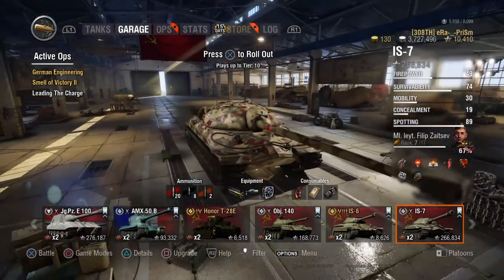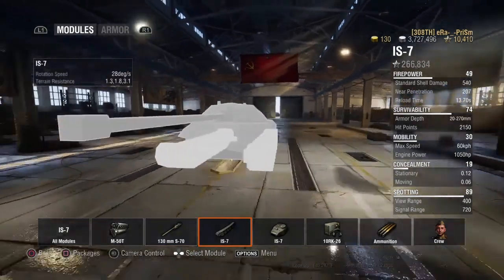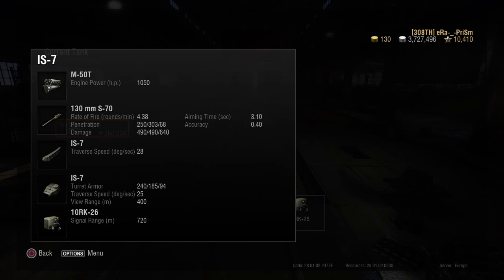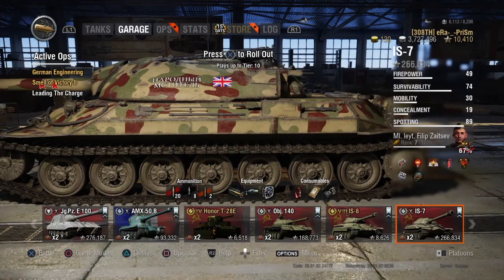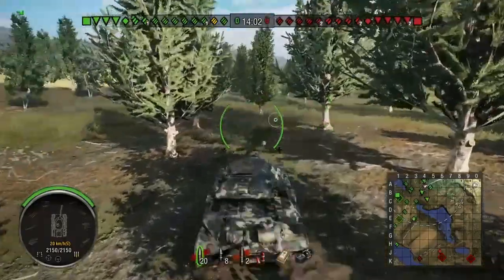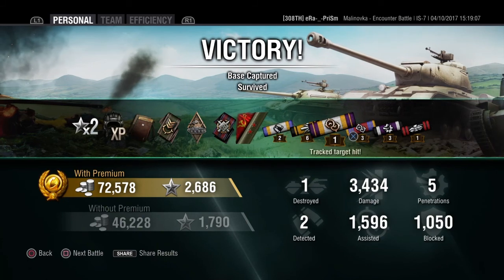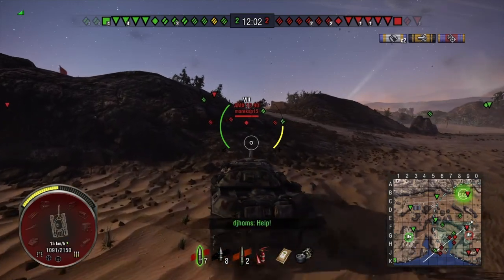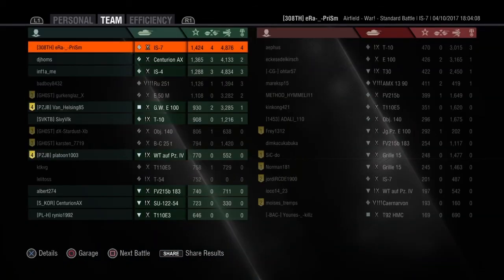World of Tanks - IS7 Review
Heres my review of the IS7 hope you enjoy !!